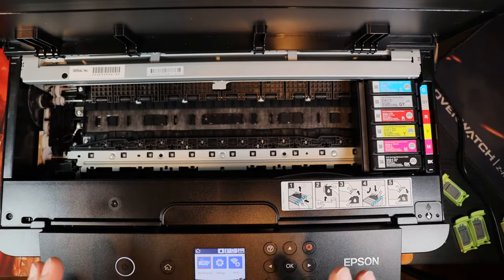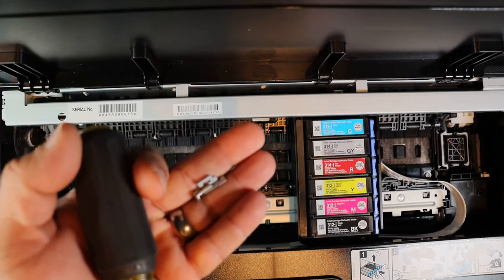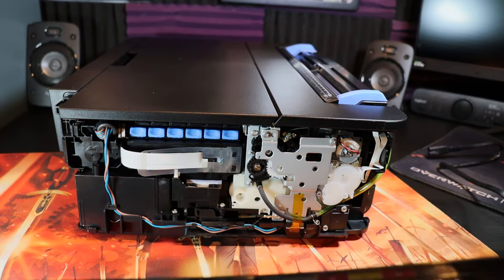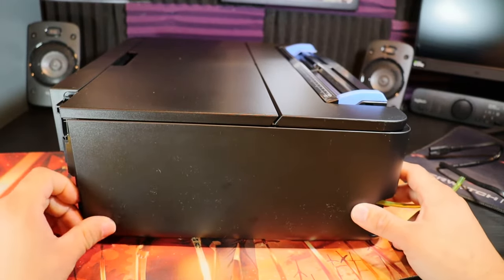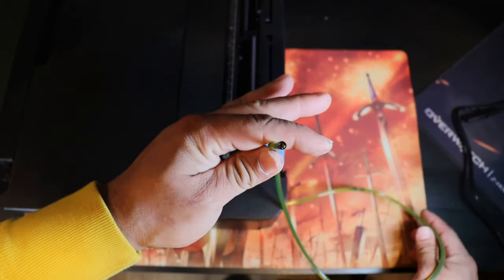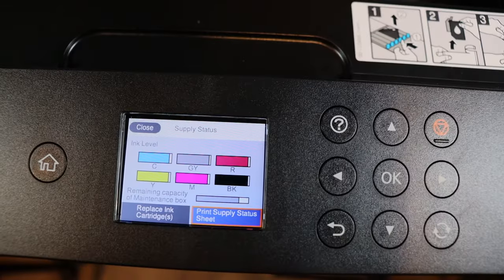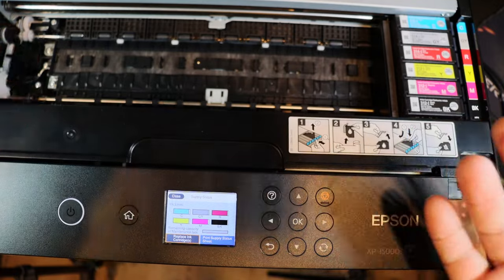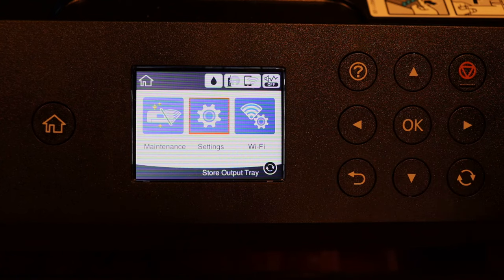XP 15000 DTF Conversion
How to Convert a Epson XP 15000 For DTF Printing.
Here are the links for everything needed;

Printer XP15000
T3661 Waste Tank Chip Resetter
External Waste Tank Hose kit
Waste Hose connector kit
Refillable cartridges for XP15000 if not try these
Chipless firmware make sure XP15000 is selected before purchase, cost $55,US